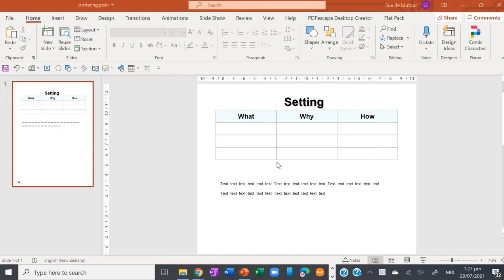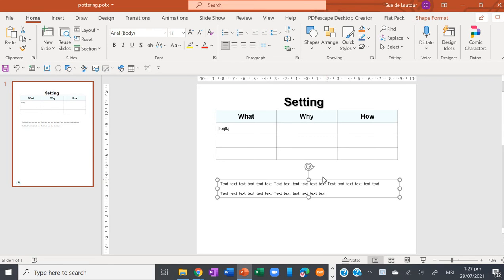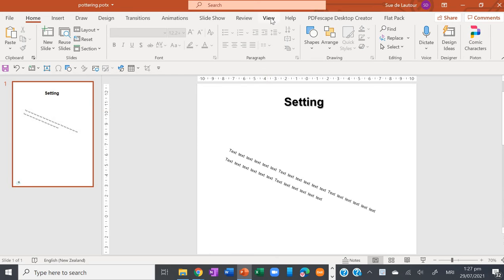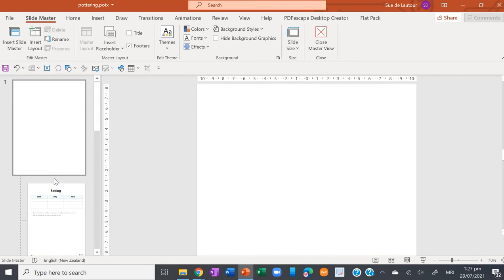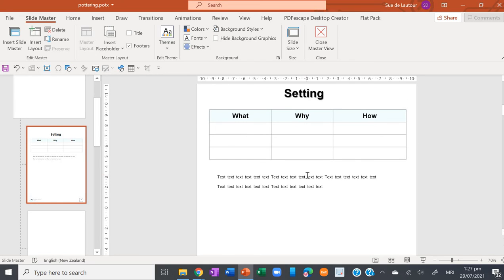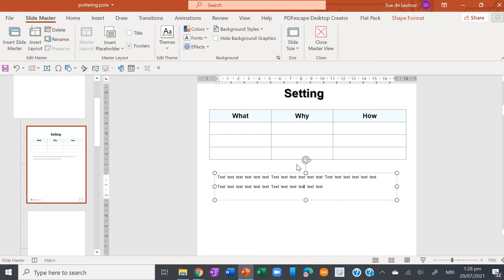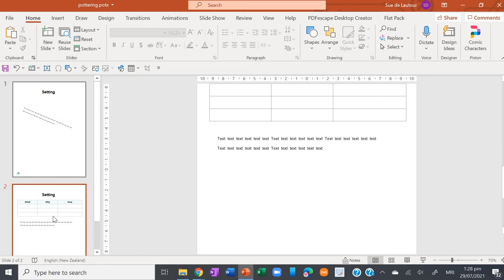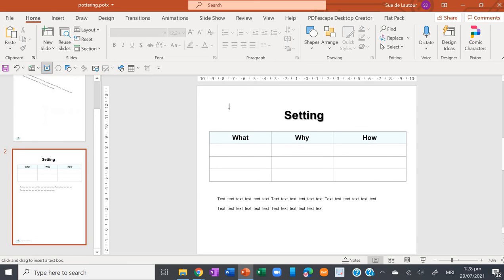How to use the slide master to keep document format safe from students but still keep it editable!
You've shared an editable document with your students so that they can type into it, but they keep mucking up the format, deleting bits, moving things all over the page and generally driving you nuts.  Yep, you can save your slides as jpegs or screen snip them, then insert them as backgrounds, but there's an easier way.  Use the slide master.  The master is the set of templates that sit behind your document.  Instead of creating your resource into the document itself, create it in the slide master.  Return to your doc, insert your slides and you're good to go.  Students just insert text boxes over the top of the document.

For a simple guide in how to use the slide master and set up your templates, visit: